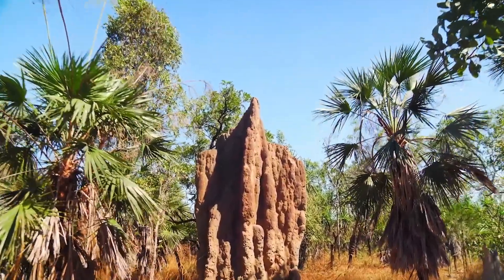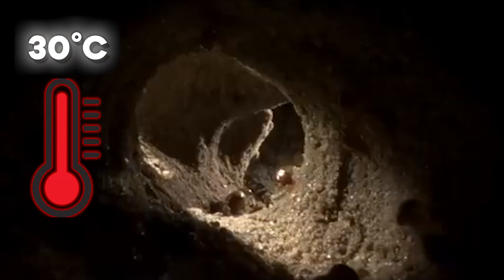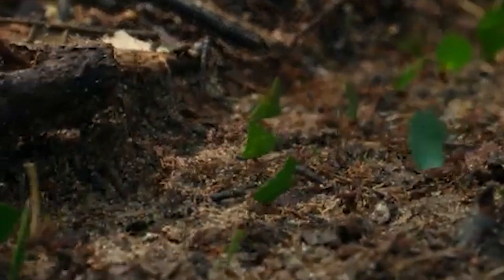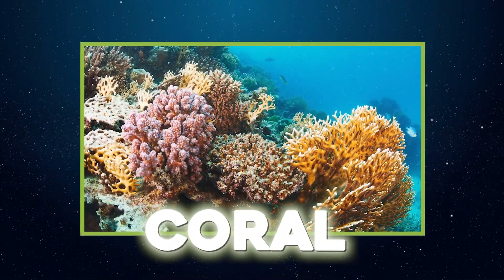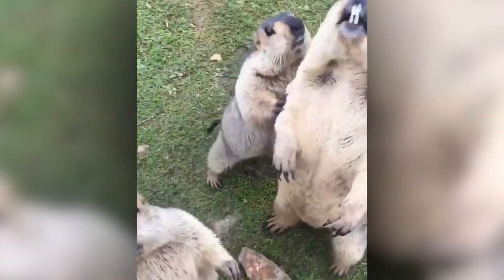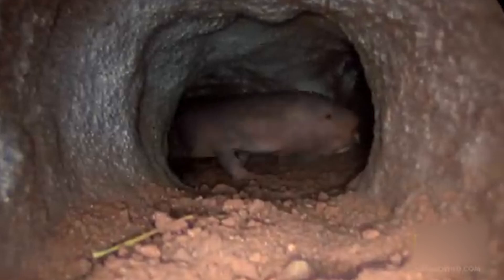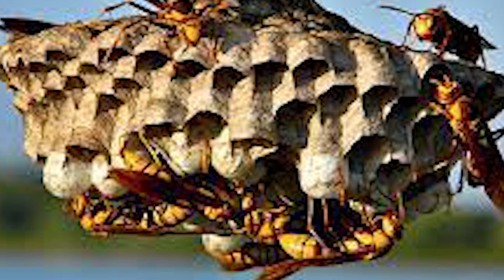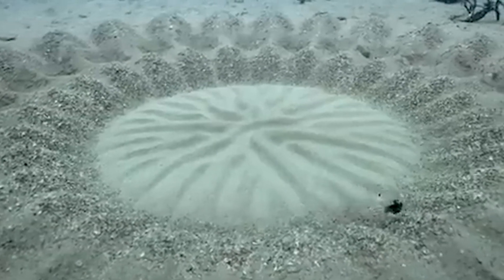Nature’s Greatest Engineers: 12 Animal Architects That Will Blow Your Mind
Have you ever seen a skyscraper built by insects, or a perfect geometric pattern crafted underwater—by a fish? It might sound impossible, but in the wild, it’s just another day on the job. Nature’s greatest engineers don’t wear hard hats—they wear fur, feathers, shells, and scales. These animals don’t just survive; they design, using instinct honed over millions of years. Take termites, for example—they build towering, air-conditioned mounds in the hottest climates. Ants construct massive underground cities with perfectly ventilated chambers. Beavers reshape entire ecosystems with dams that rival human infrastructure. And deep beneath the waves, the humble pufferfish creates massive, mesmerizing circles in the sand—perfect in symmetry, yet made only with fins. No machines. No blueprints. Just pure biological brilliance. Across jungles, deserts, forests, and seas, these animal architects tell stories of innovation—homes woven in silk, carved in mud, tunneled through the earth, or stacked twig by twig. So, what makes a fish an artist? Or an insect an engineer?
Stick around, because you’re about to meet 12 animal architects that will blow your mind. By the end of this video, you’ll see the natural world through a whole new lens—and trust me, it’s going to be jaw-dropping.